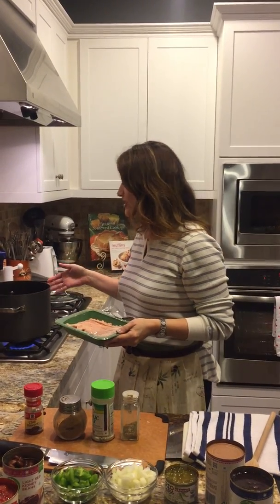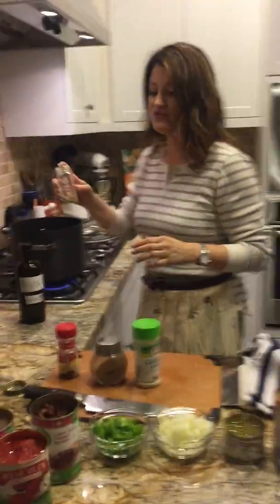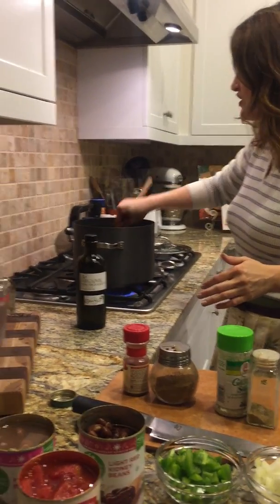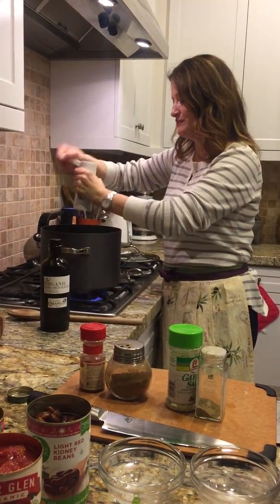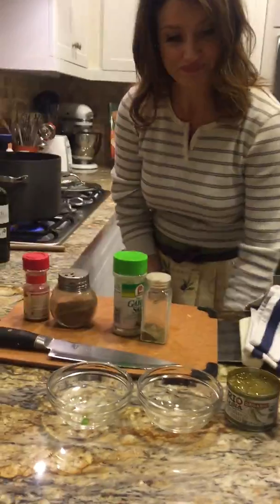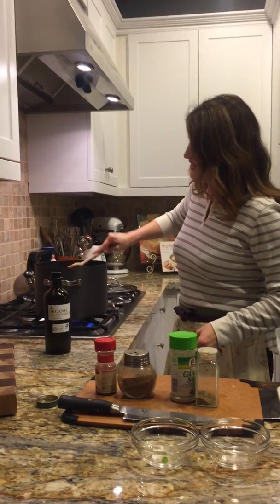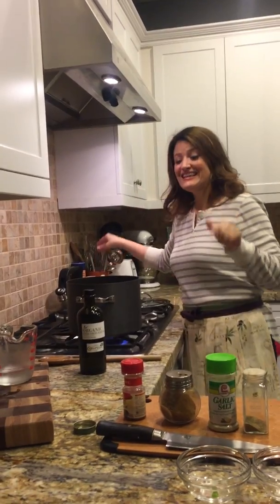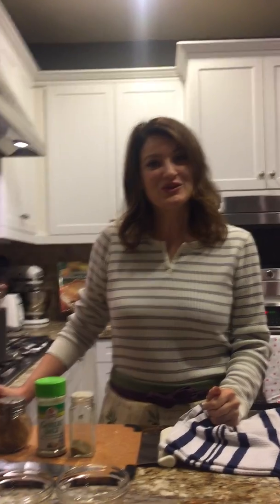Chili Beans for a Rainy Day Part 1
Chef Jen shares her famous chili bean recipe